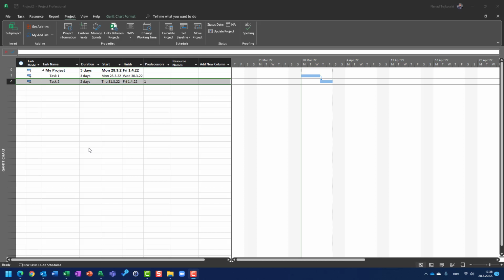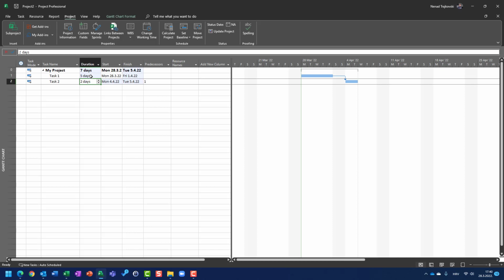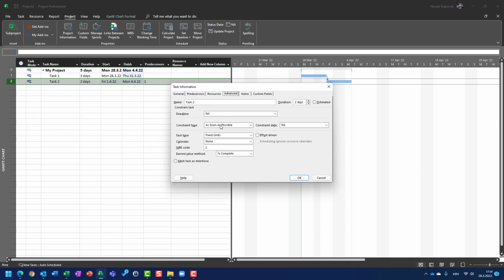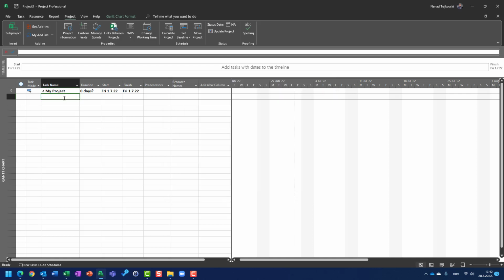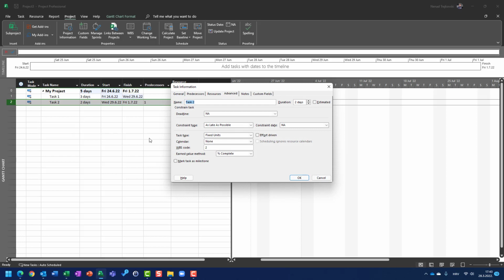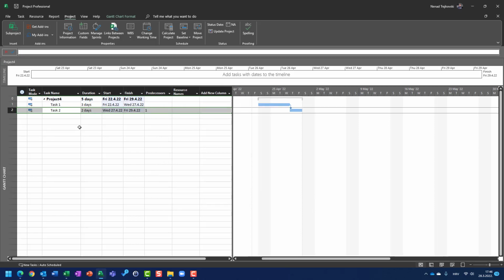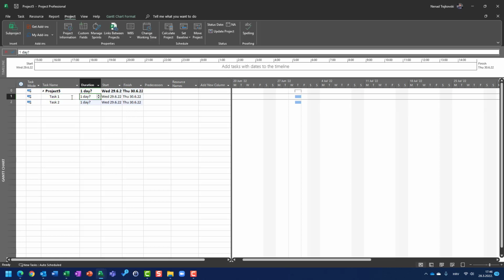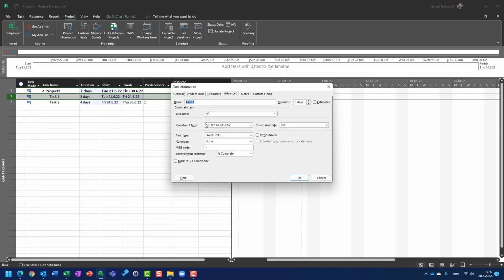18. Flexible Constraints - Microsoft Project Online Desktop Client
Learn about flexible constraints in Microsoft Project Online Desktop Client